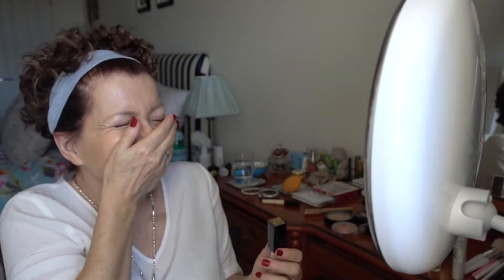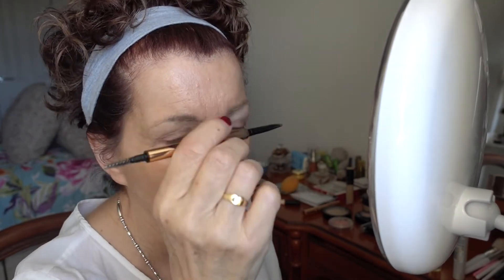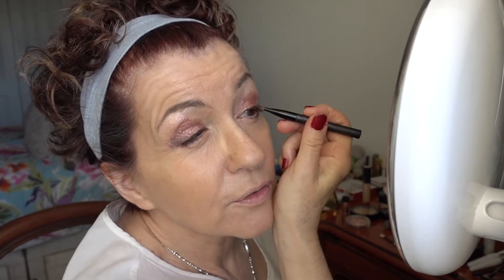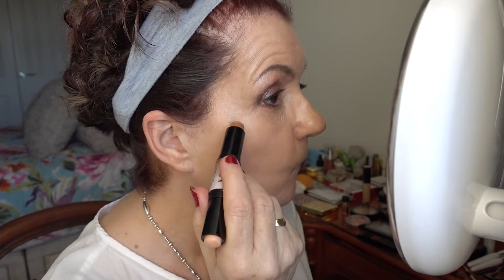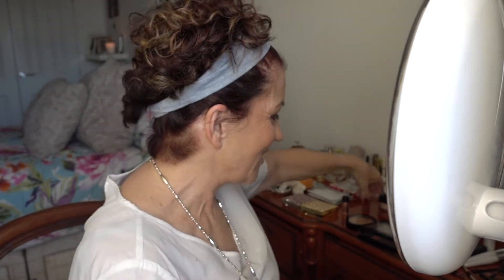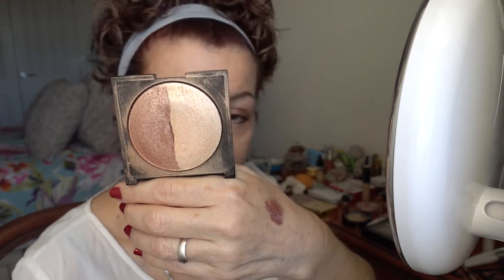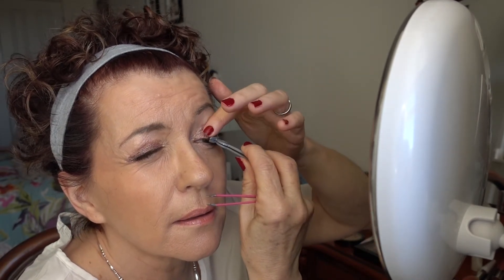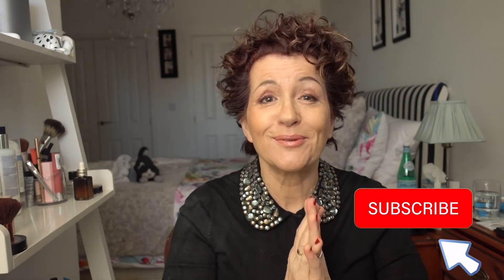Festive Make Up For the Over 50’s// Easy application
We are right in the middle of party season, and even though I am in my early 60’s I still want to look like I have made an effort, but not too overdone. So I thought lets trial and film the understated Festive Party Look. On reflection I feel I I could have taken my eyeshadow up a notch but never the less this is definitely more than I would usually wear and quite liked the overall effect

Today I am trying my new Revolution eyeshadow.

I would love to hear what make up you are wearing to your December parties and nights out?

Take care

Cordelia

Below I have listed the items I used during Filming.

Primer - L’Oreal Magic Highlighter Primer - Amazon

Equipment:
Camera: Sony RX100 IV
Tripod: LIERONT 10" Selfie Ring Light with Tripod Stand & Phone Holder for Live Stream/Makeup, Dimmable Led Camera Beauty Ringlight

Let’s Connect! - Come & say Hi